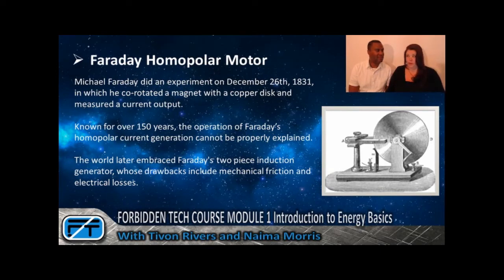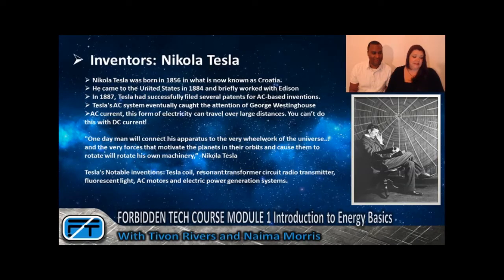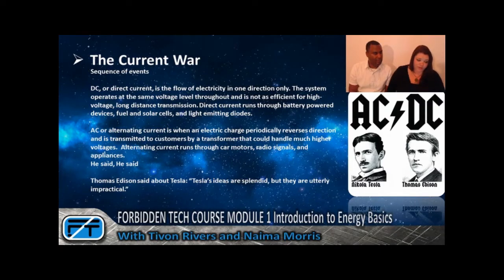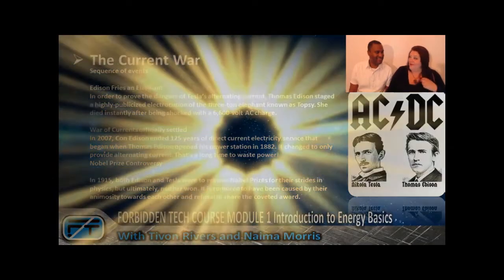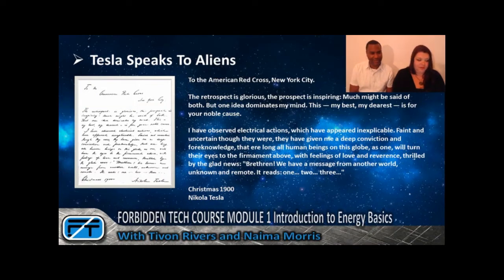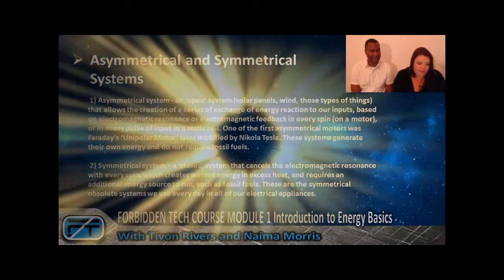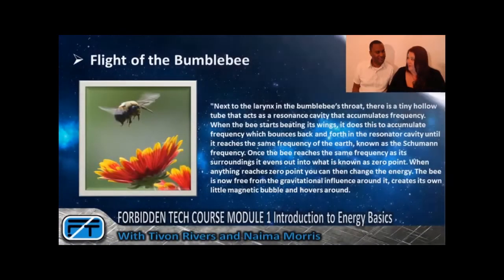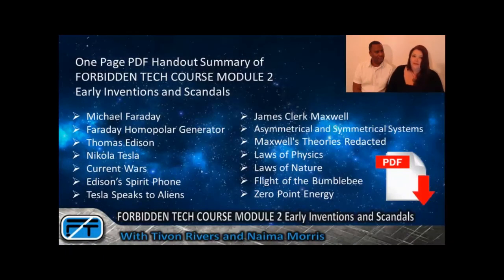Early Inventors and Scandals Forbidden Tech Video Course Module 2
Get the Book Forbidden Tech Book, Ebook, Audio Book, Video Course

Phone Shields For EMF Protection Orgonite Shungite - FIX THE WORLD MOROCCO

If you live on this planet, you are affected by technology. We all use energy every day. We all breathe the chemicals in the air and eat them in our food. We are all part of a society that has been using covert operations on its citizens. It’s time for us to wake up and understand what has been going on in our world when it comes to hidden technologies.

Whether you are an engineer, a do-it-yourself enthusiast, scientist, or just your average Jane or Joe, this book was written for you. If you try to do research on your own, it can be confusing and overwhelming. There is a lot of disinformation and propaganda on the internet, and sadly a lot of scams that take advantage of people. The true nuggets of wisdom and facts are very hard to find, we know because we’ve spent years searching for them. With this book, we’ve taken everything we’ve found and compiled it into one basic crash course.

Among the many topics covered in this book, you’ll learn about free energy, patents, political scandals, murders and cover-ups, engineering basics, cars that run on water, surveillance, gang stalking, energy weapons, and viable solutions to protecting yourself against them. We’ve cut out all of the fluff, and brought you right to the heart of the matter.